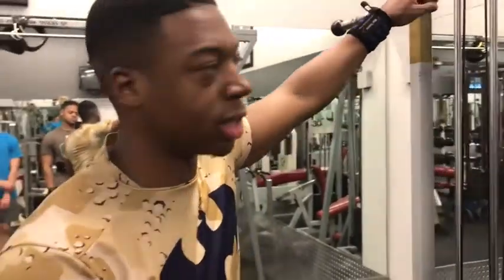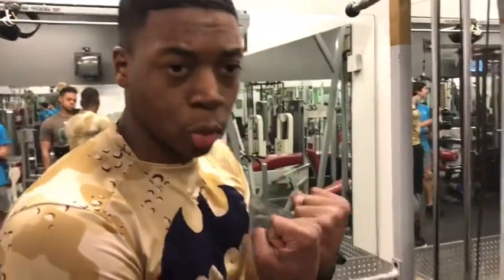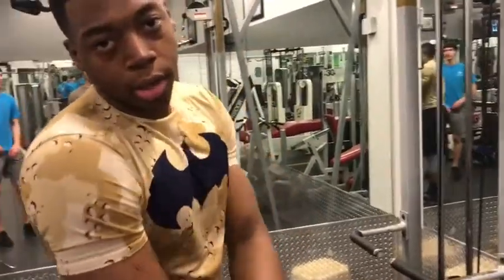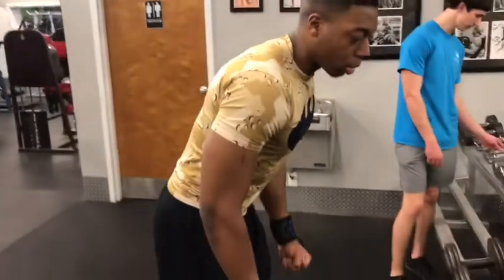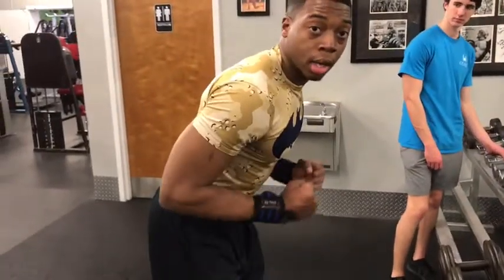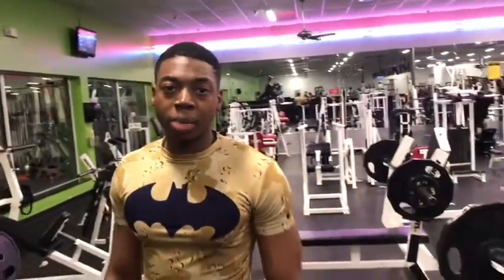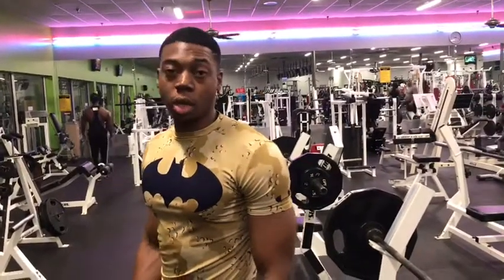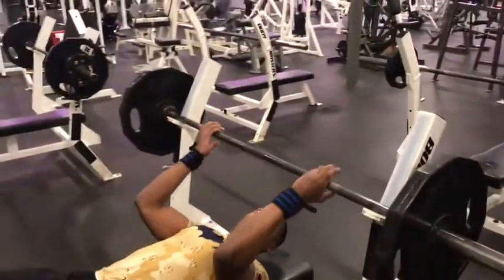Full day of Triceps 💪💯👀👀